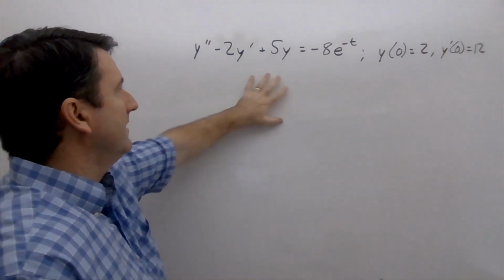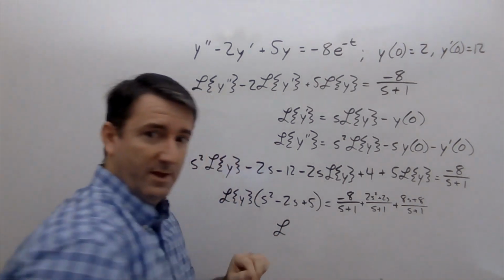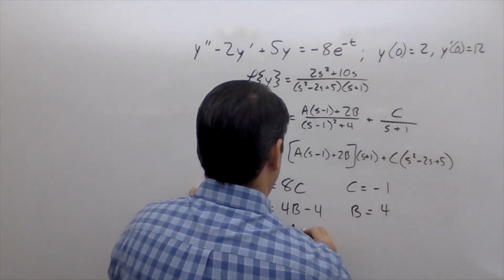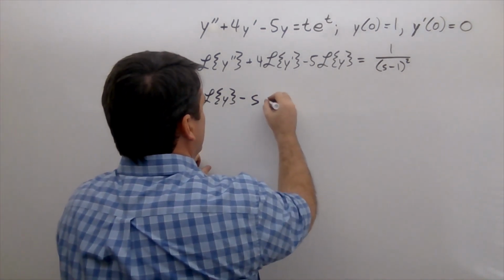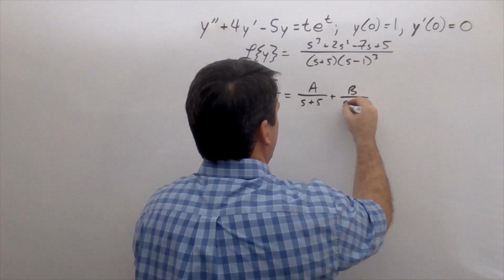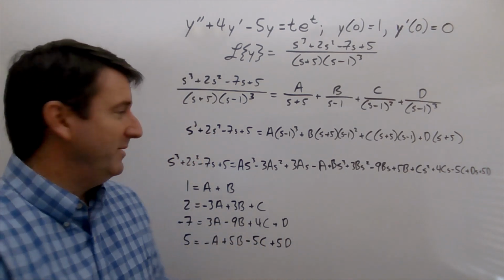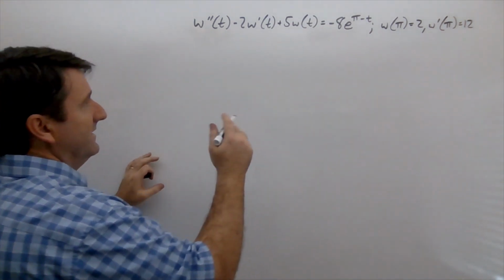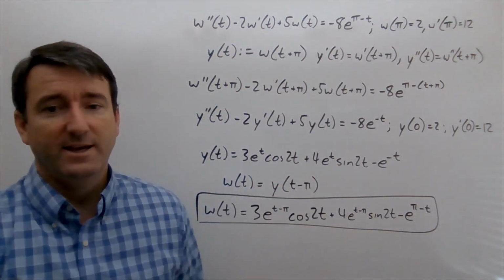Differential Equations - Solving Initial Value Problems with the Laplace Transform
Use the Laplace transform to solve the following initial value problems:
y''-2y'+5y=-8e^(-t);     y(0)=2,     y'(0)=12
y''+4y'-5y=te^t;     y(0)=1,     y'(0)=0
w''(t)-2w'(t)+5w(t)=-8e^(π-t);     w(π)=2,     w'(π)=12